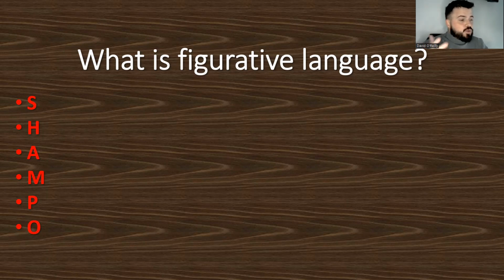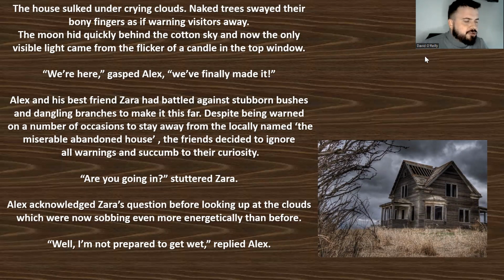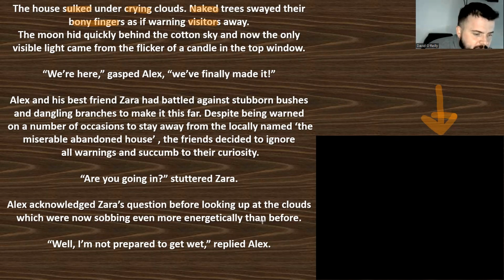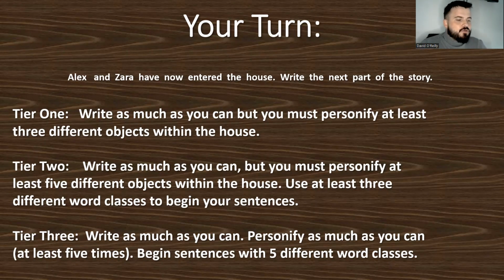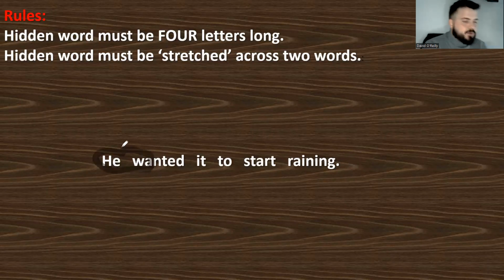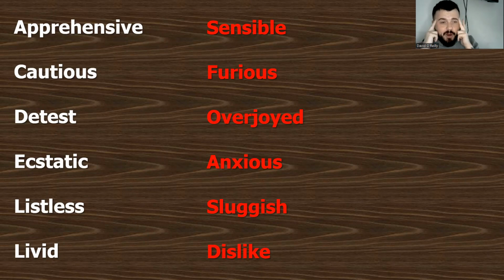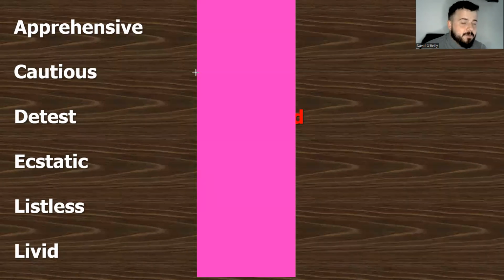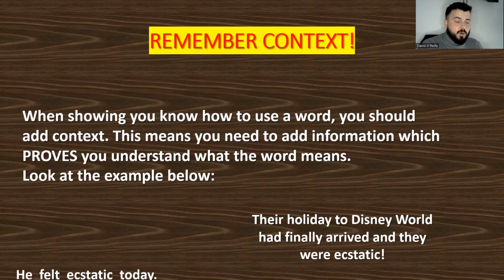11+ Week 3 Homework Video